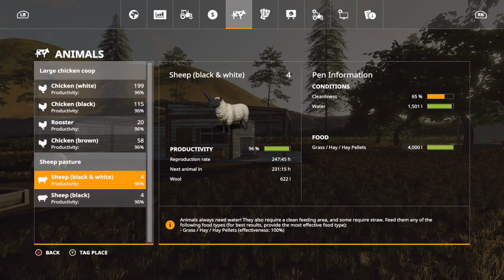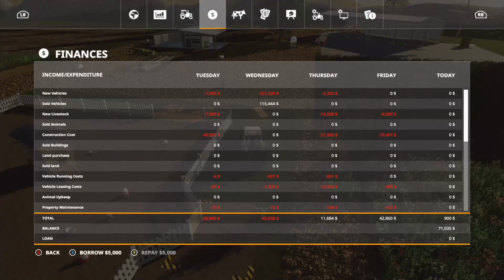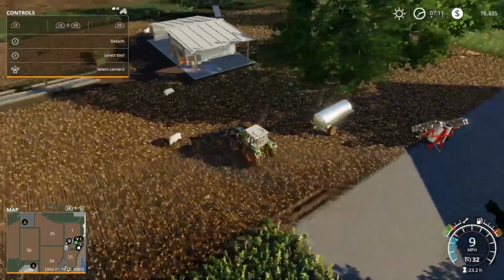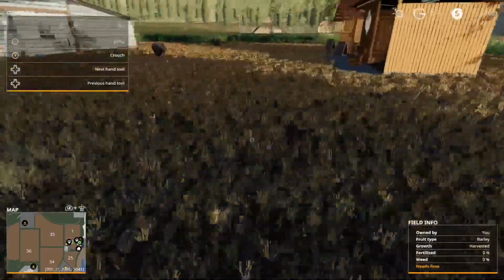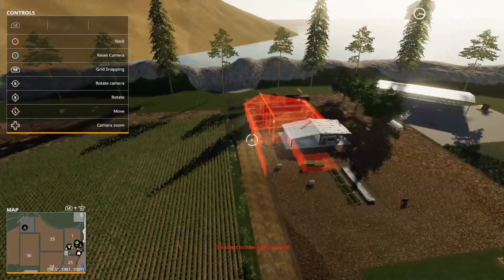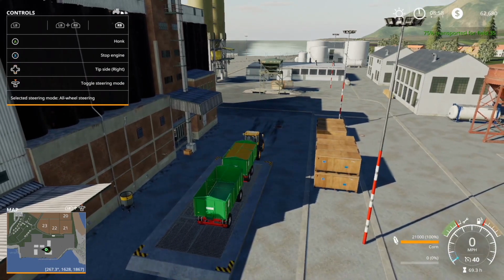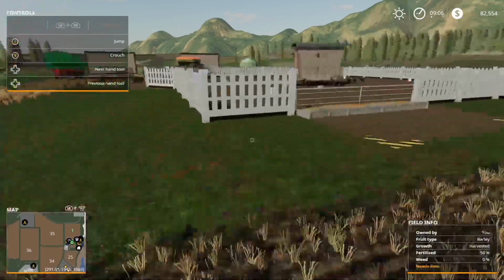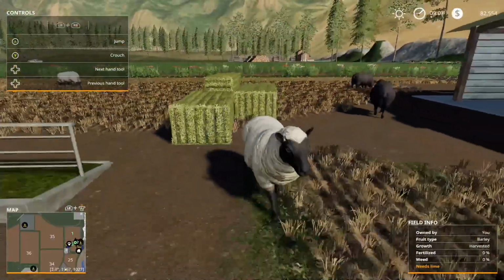Jeff | Jamaica Hills| Lets Play | Farming Simulator 2019 | EP17 | Ischia Farm XBOX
This is my sheep Jeff. Did some building on the farm and bought more animals.